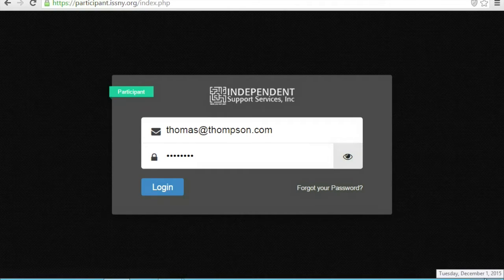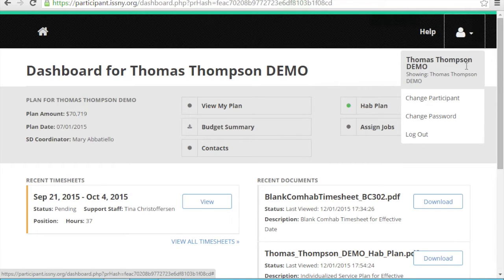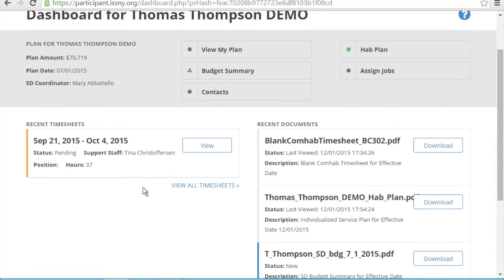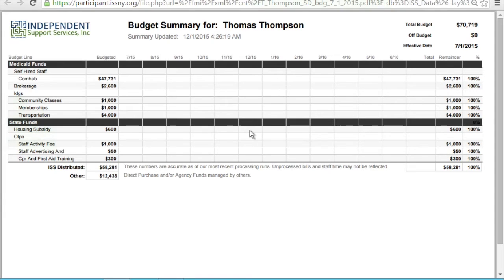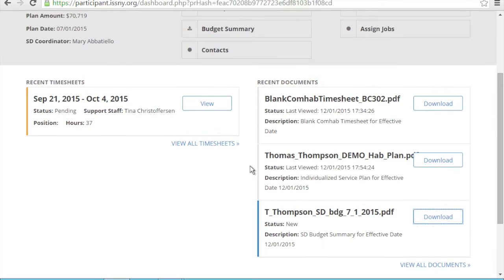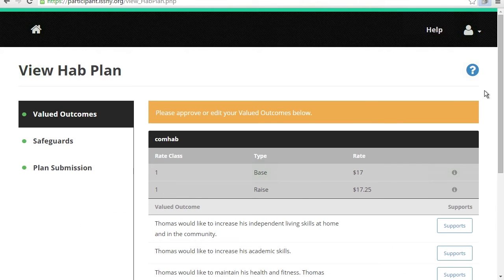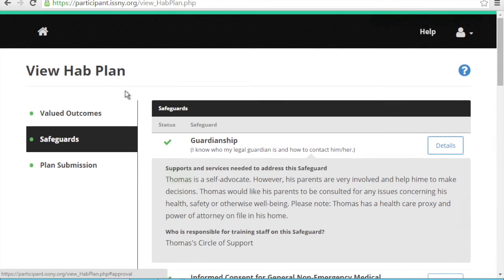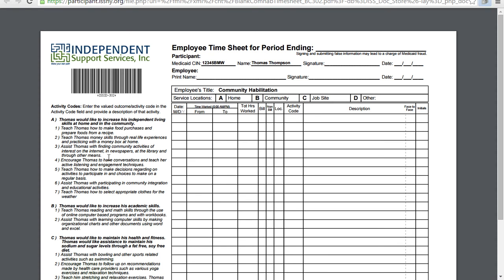ISS Participant Portal Overview